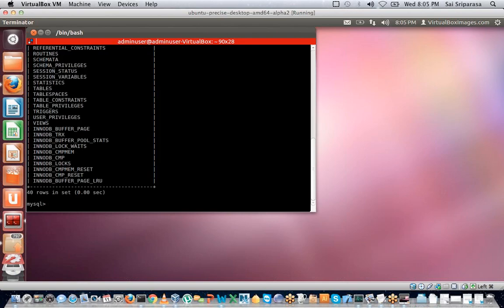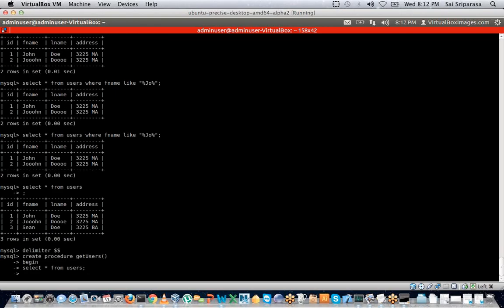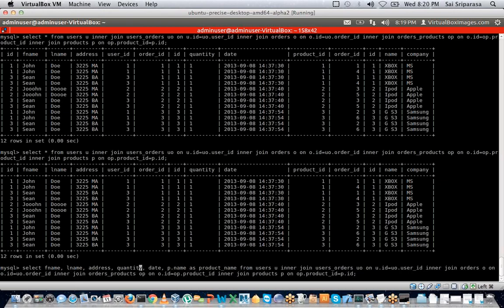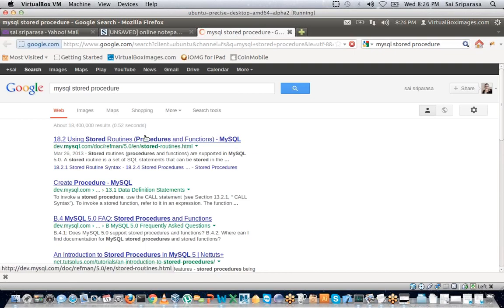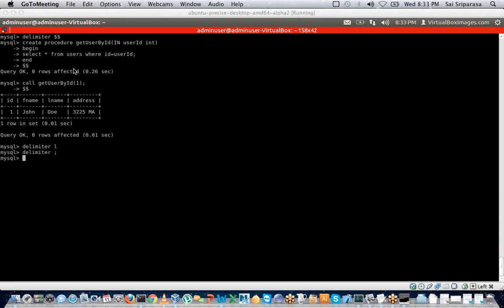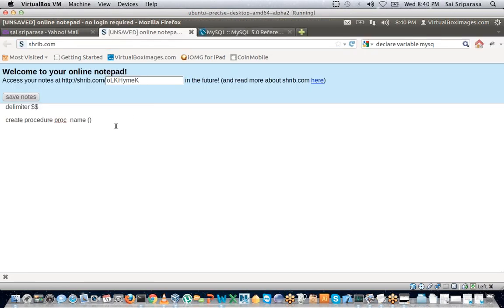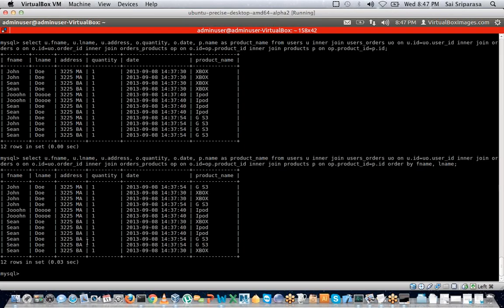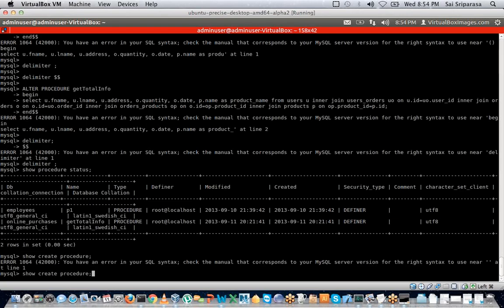New Meeting 9 11 13 8 05 PM